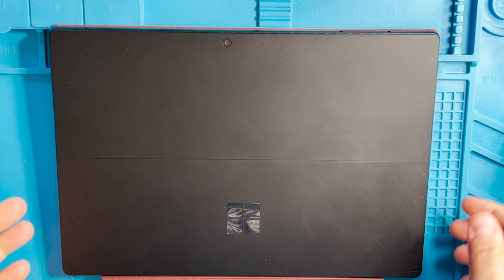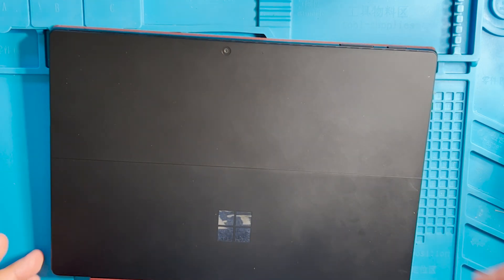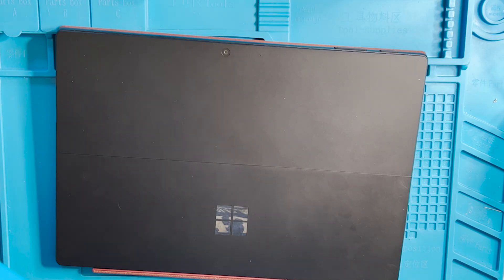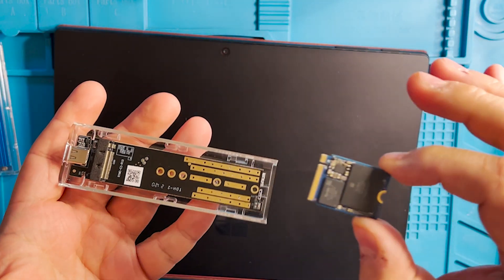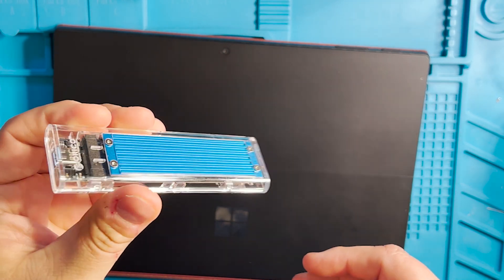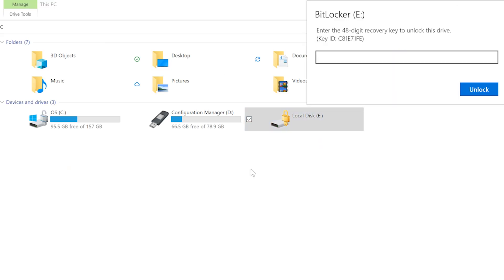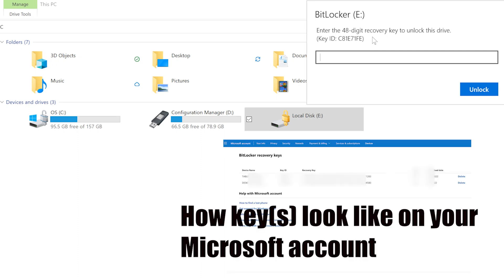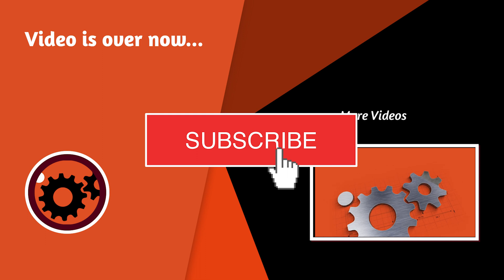Microsoft Surface Pro 7+ 8 | Data Recovery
M.2 to usb adapter (enclosure) used in this video:
ORICO M.2 NVMe SATA SSD Enclosure, Tool-Free USB 3.1 Type-C 10Gbps to M.2 SSD Enclosure for SATA/NVMe M.2(M-Key/B+M-Key) SSD Support 2230/2242/2260/2280, up to 4TB-Blue-TCM2MA